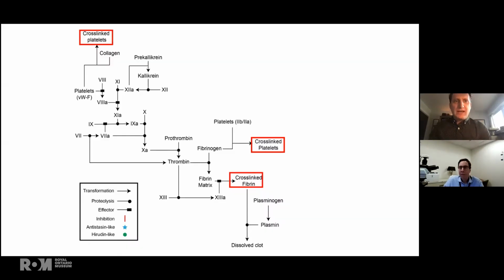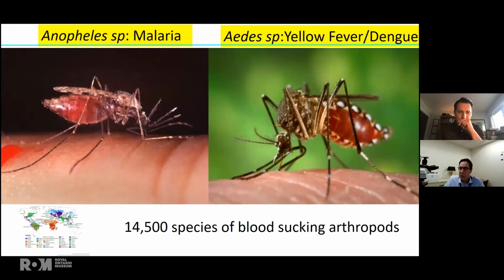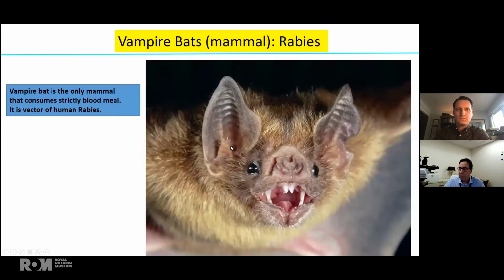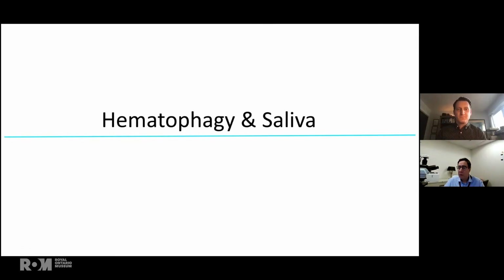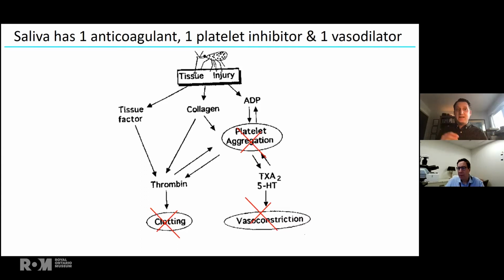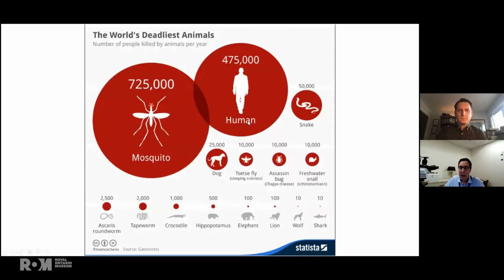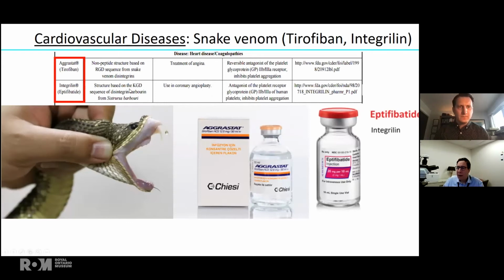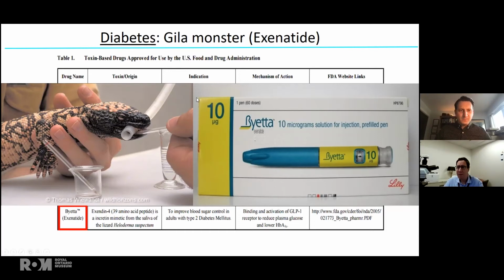Curator Conversations: Darwin Day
Celebrate International Darwin Day with ROM’s Sebastian Kvist and Dr. Ivo Francischetti as they explore how our understanding of the natural world and its evolution supports ongoing and groundbreaking medical research.